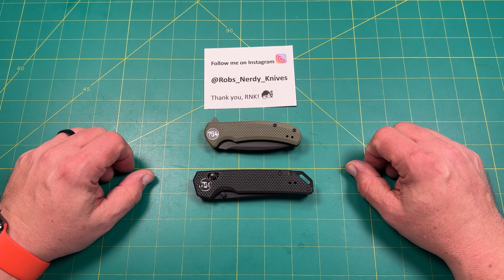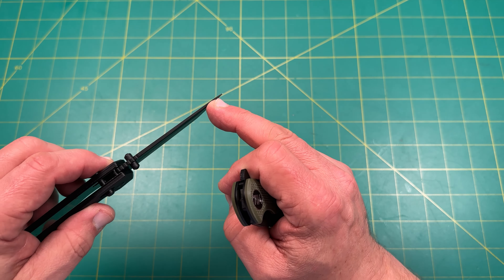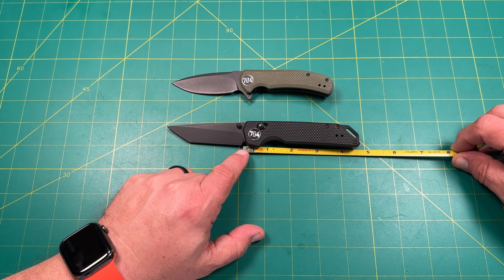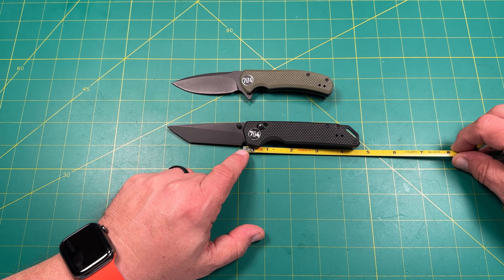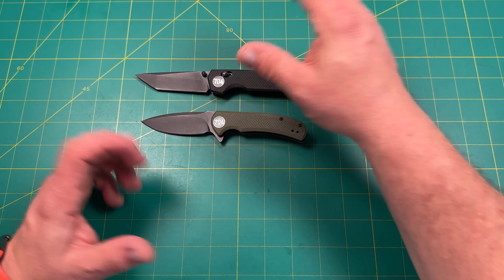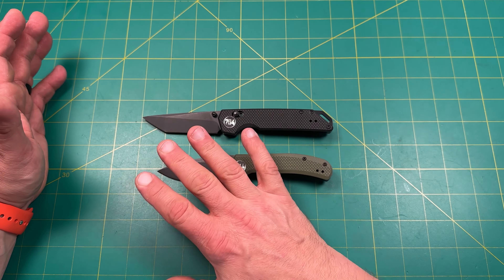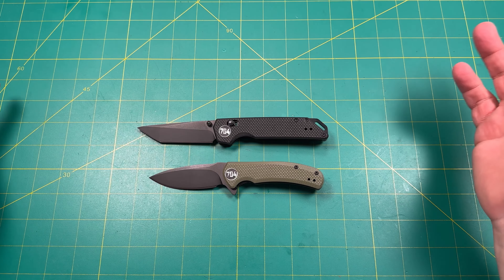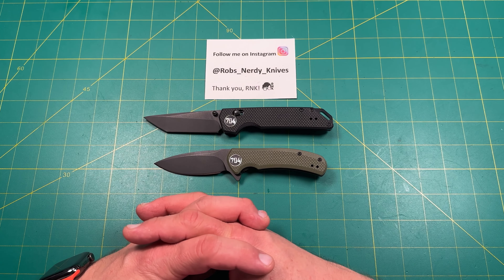Review/impressions of 704 Tactical Gear knives, the Urban Ranger & the Fang… a nice set of options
Original Goat-RNK to save 15%
Skiff Caged Bearings-RNK10 to save 10%
Rockscale Design-RNKRSD to save 10%
BladeBinge Shop-RNK10 to save 10%
Divo Knives-RNK10 to save 10%
White Mountain Knives-RNK10 to save 10%